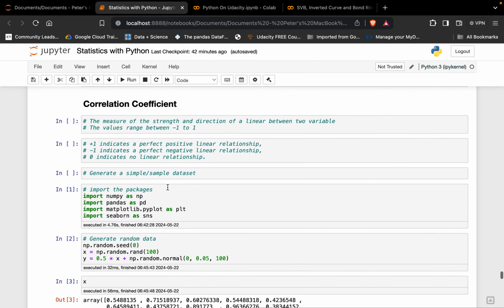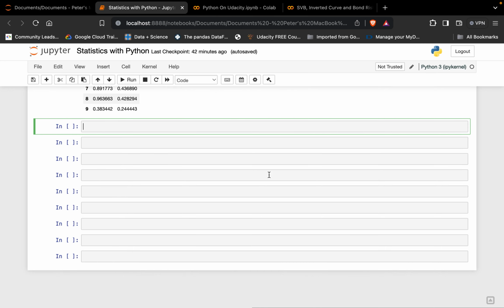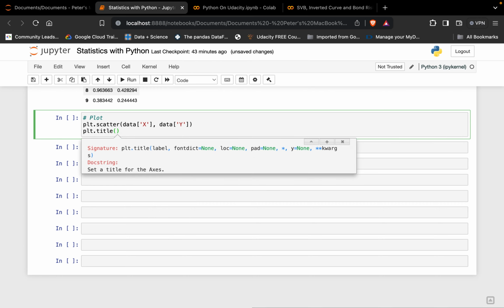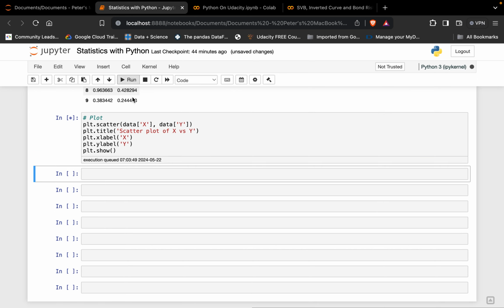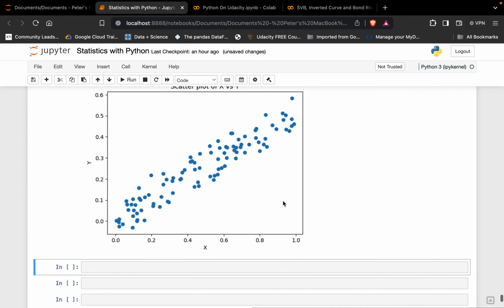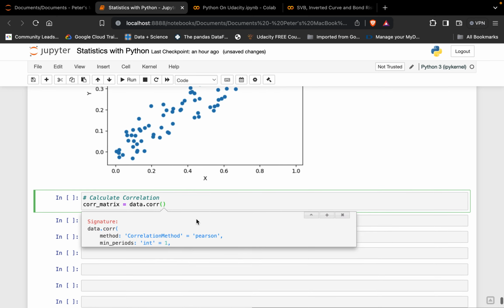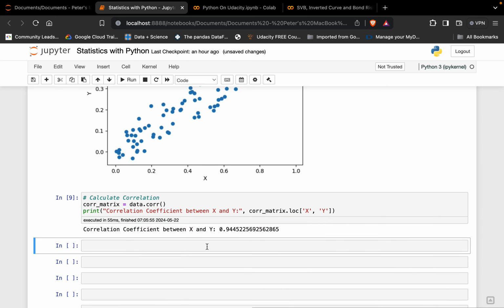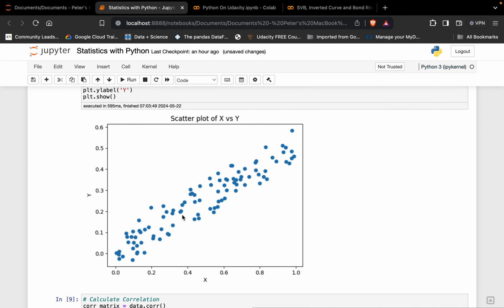Correlation Coefficient - Part 2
The correlation coefficient is calculated using the Pearson correlation coefficient formula, which measures the linear relationship between two variables. It is computed as the variables' covariance divided by the product of their standard deviations.